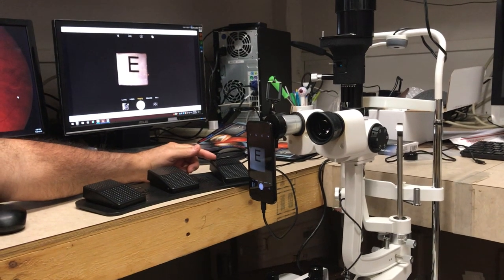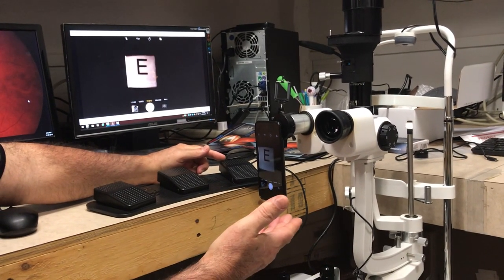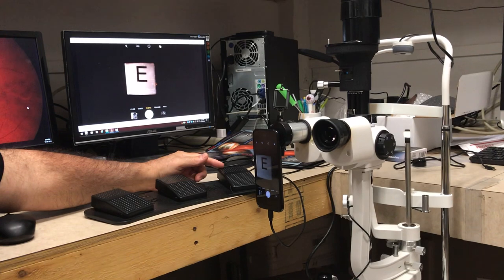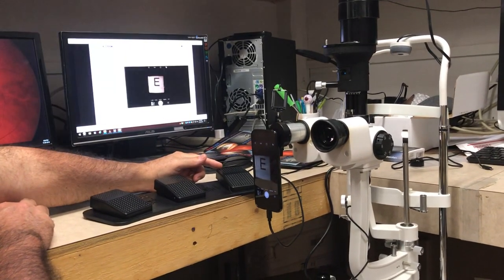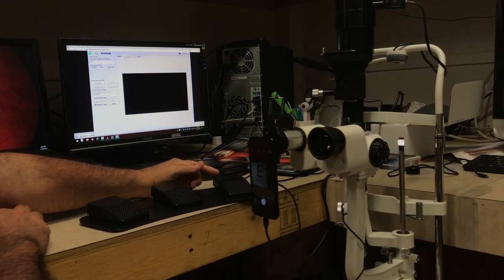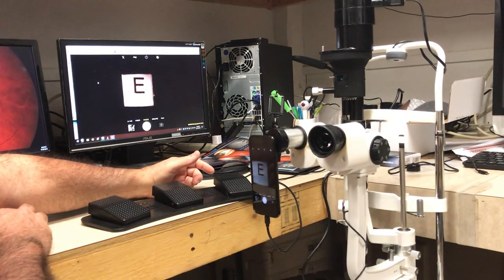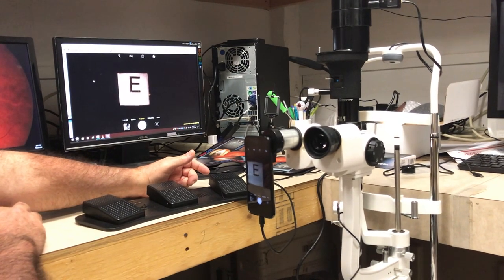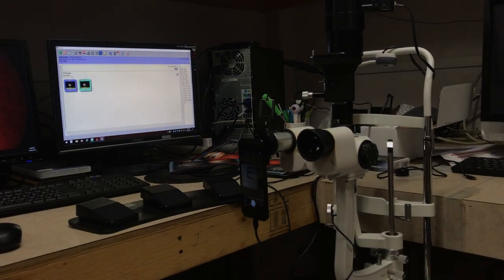iMACAM iLink -1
We have developed a new product. A direct capture box to to take pics from a iPod or smart phone directly into a PC and into our iMACAM software called:
The iMACAM iLink: (The Missing iLink! )
Image never goes into the idevise.
iPod or iPhone is only used as a video source. Easily mounts into an eyepiece of a slit lamp or can be used with any iPhone device. Example: iPhone Ophthalmoscope
So,
1. More Hipaa compliant. ( image never lands on the phone)
2. Full size PC monitor live view for focus, capture and review
2. Goes directly into a database for storage. So, no moving and shuffling images after capture from the i-devise and not having to remember -who's eye it is?-afterwards for storing. Makes an i-devise work on a slit lamp like a video camera capture system.
No more:
1. Images stored on your i-devise. Our iMACAM iLink only uses the live image from a i-devise
Much like a video slit lamp system works and captures directly.
2. No more wondering
“who’s eye is this” while trying to move data from your i-devise.

In summary
The iMACAM iLink allows you to:
Focus, Capture, Review and Store Directly to a database in a PC-not your i-device!